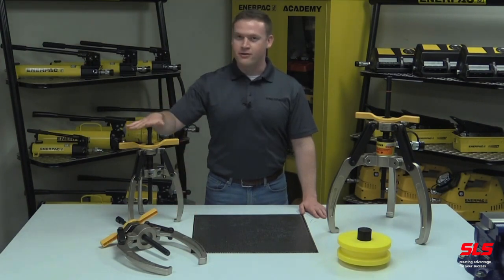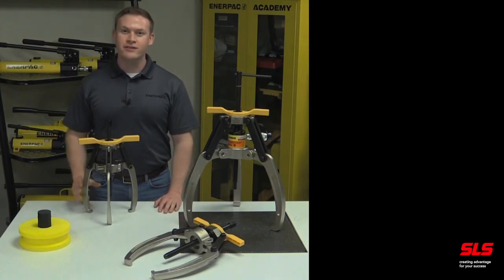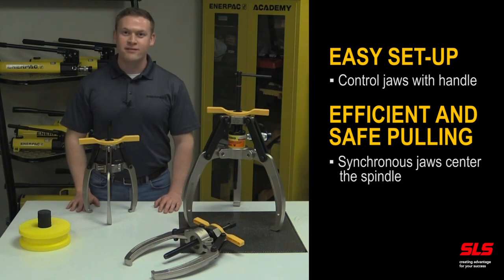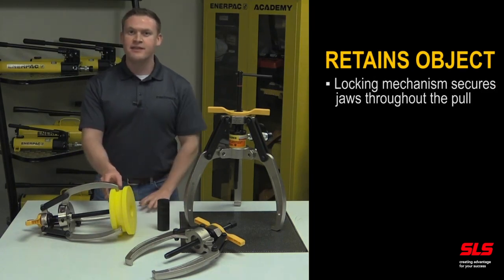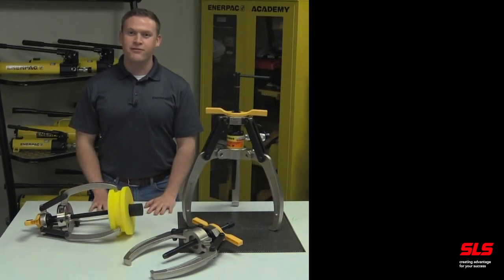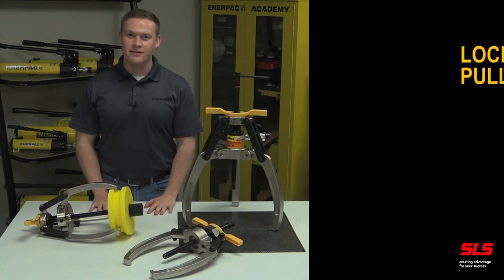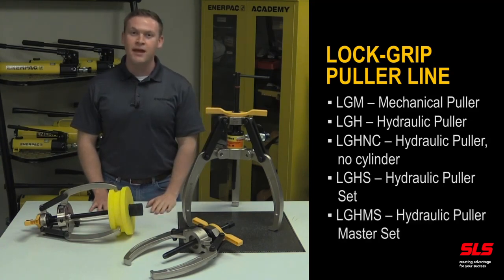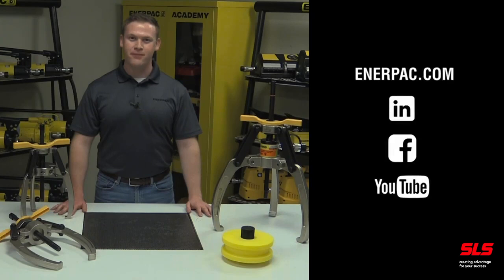Pipeline Maintenance Tools Pullers l SLS Partner Enerpac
Enerpac Hydraulic Pullers and Mechanical Lock Grip Pullers provide a safe pulling operation. They are a simple, safe, and cost-effective way to remove shaft-mounted parts. Both mechanical and hydraulic pullers are offered to suit your application requirements.